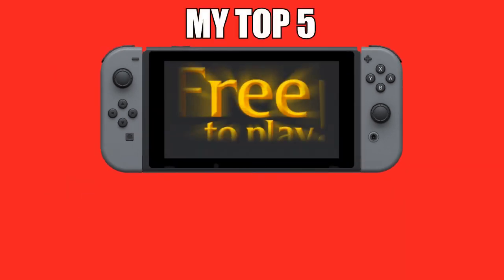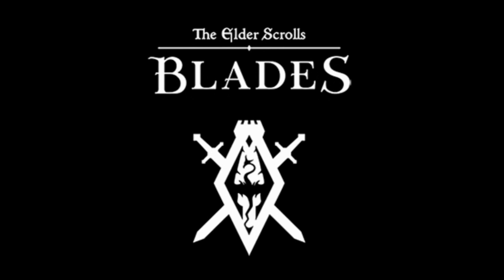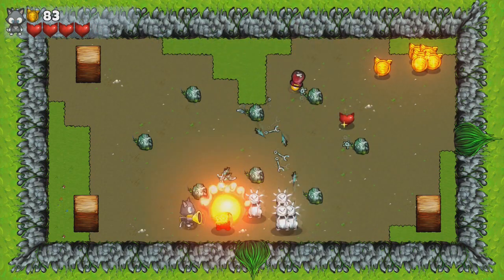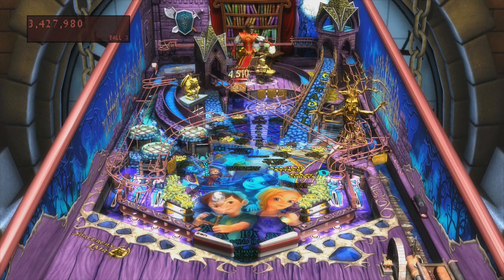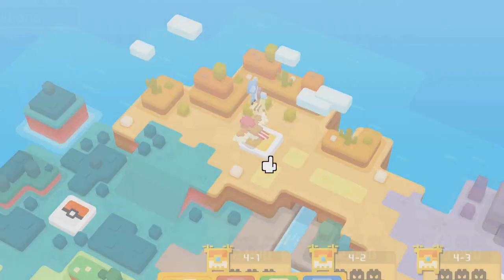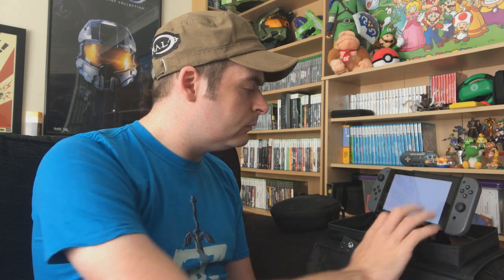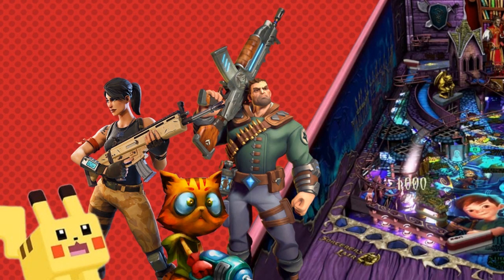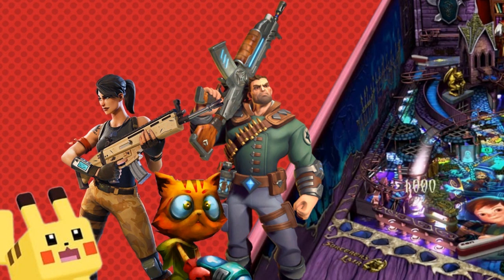My Top 5 Free To Play Games On Nintendo Switch